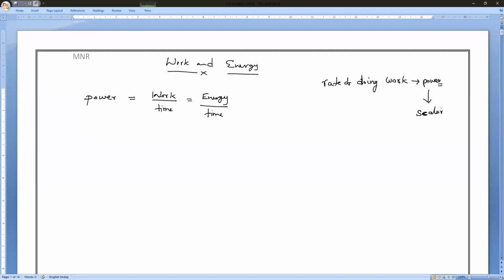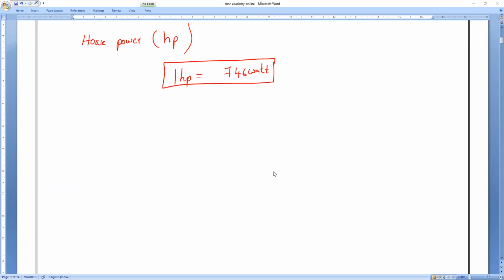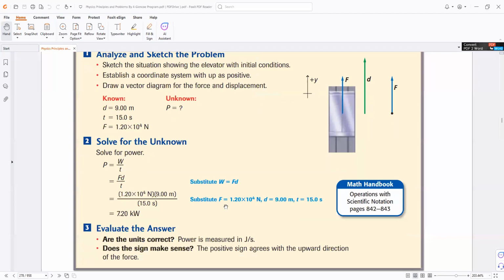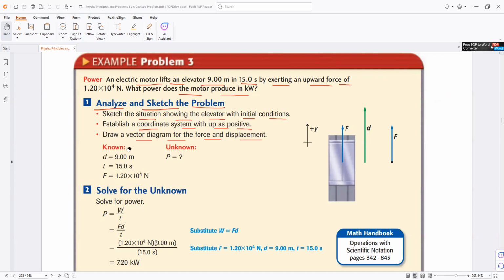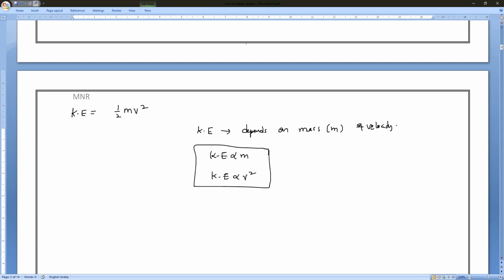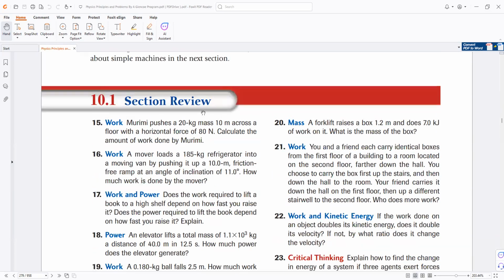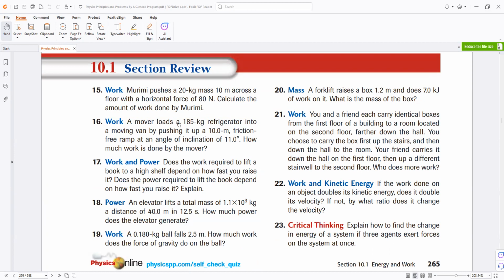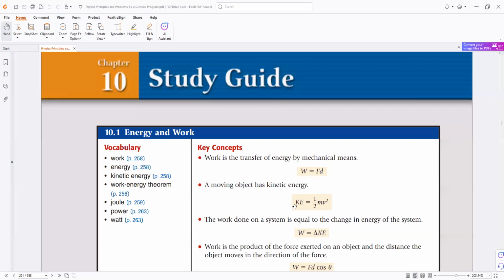work, energy and power for class 9th physics //basic/neet/jee foundation/